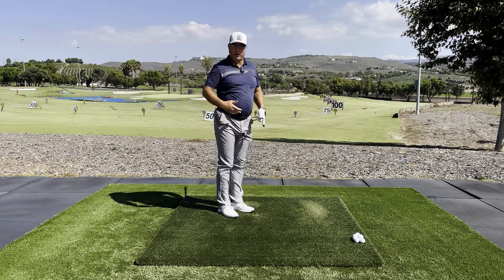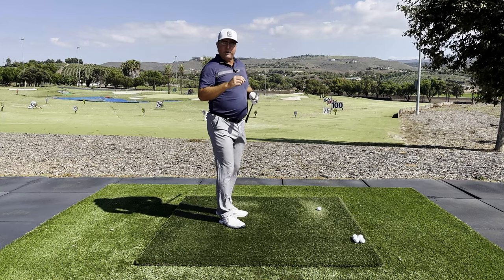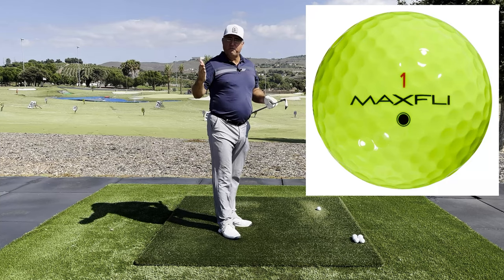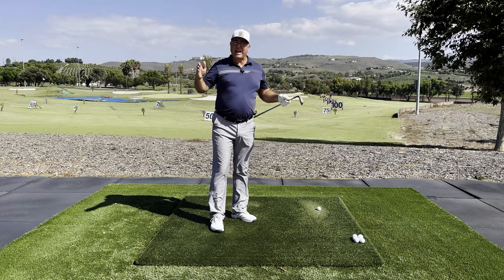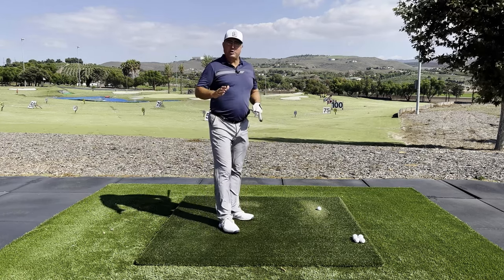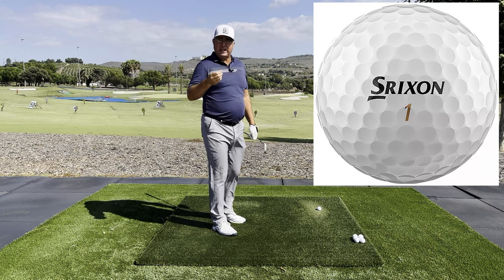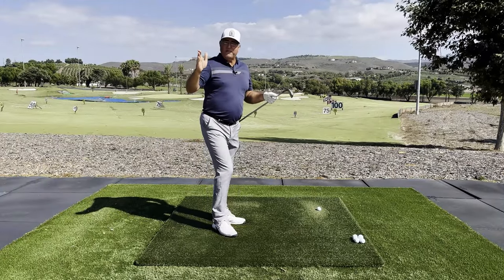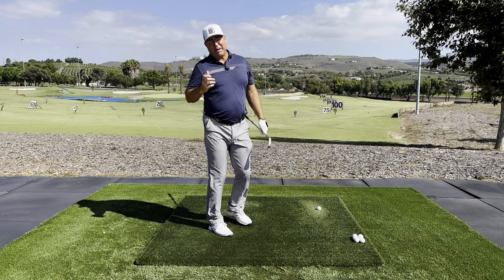The BEST Golf Balls for Your Game and Budget!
In this video, Steve sifts through the firehose of MyGolfSpy.com's extensive ball testing to curate the top golf balls for your game and budget!

Follow these tips and drills to increase clubhead speed, smash factor, driver distance, improve your golf swing, and have more FUN!

Get all the speed building tools featured in this video

I've created a Distance MASTERCLASS designed to help you pick up 30+ yards off the tee...and it's completely FREE!

I've put together a complete program to teach you a powerful on plane swing, increase your clubhead speed, and hit it solid and pure..  Check it out here: